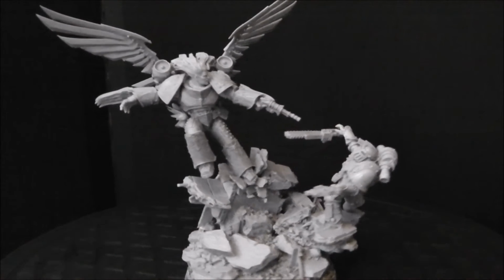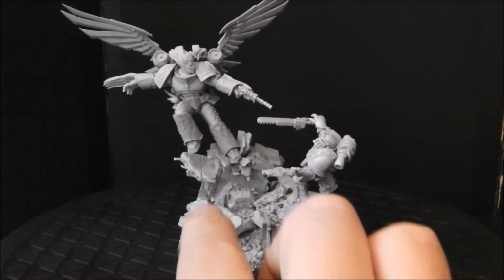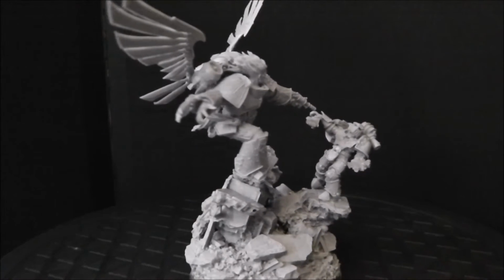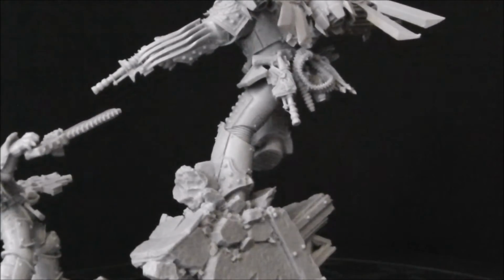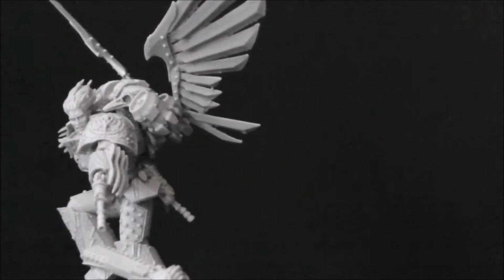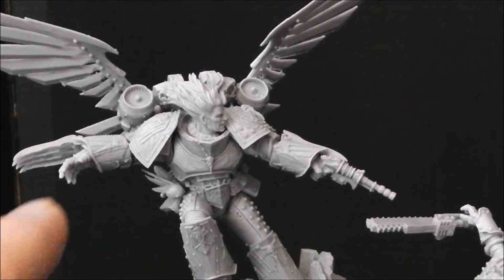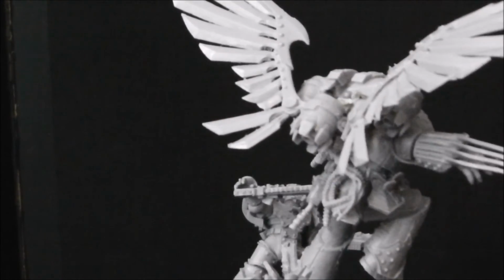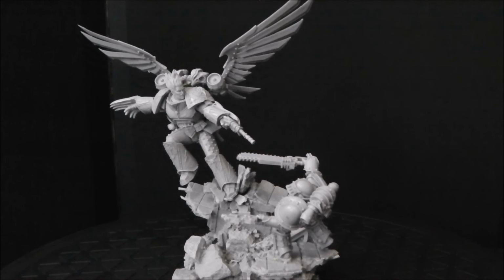Corvus Corax: Primarch of Raven Guard Pt 2 (Finished Build)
Here I'll give you a closer look at the built Corax Mini for Forge World and talk a bit about how the build went etc...